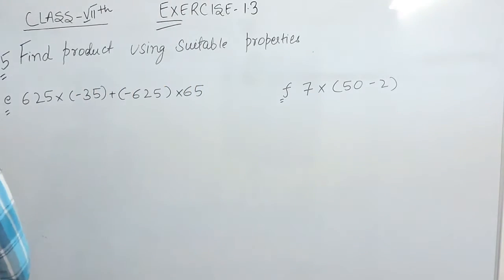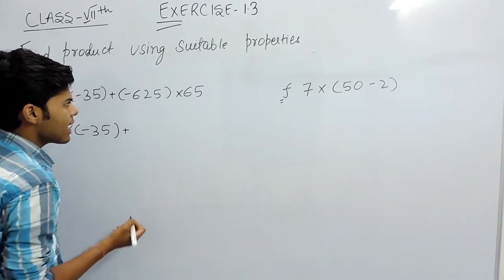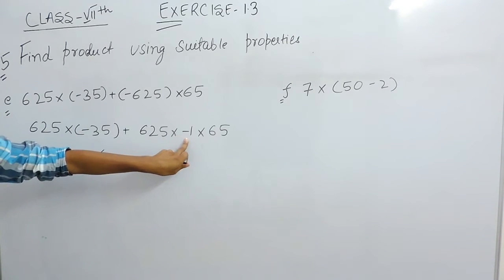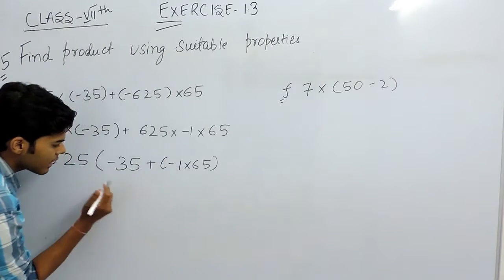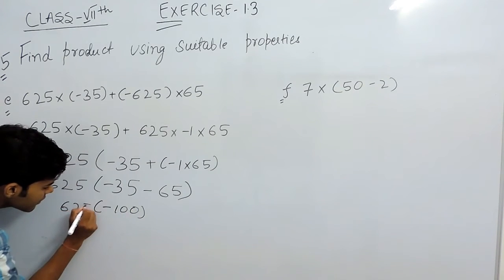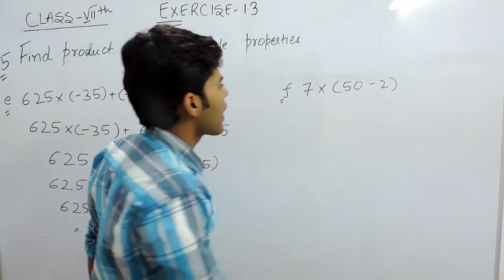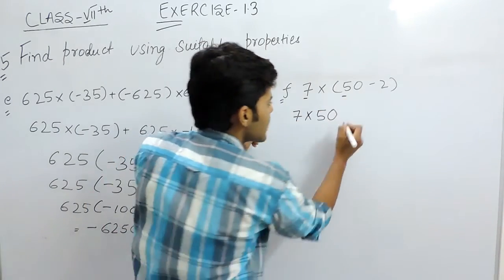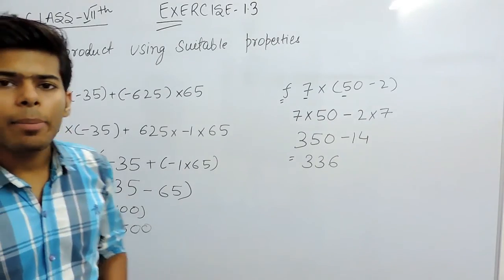Exercise 1.3 Questions 5 (e,f) - NCERT/CBSE Solutions for Class 7th Maths